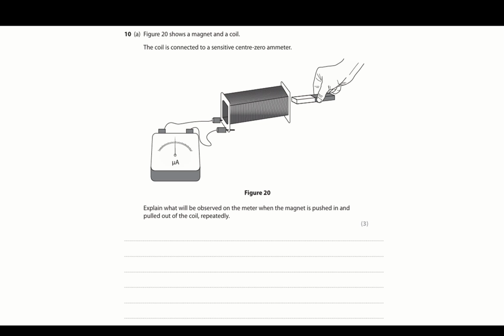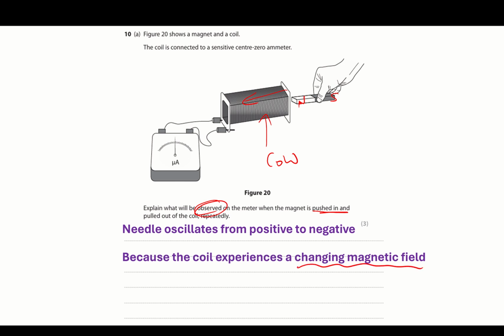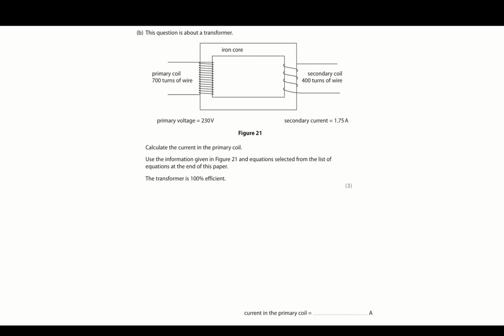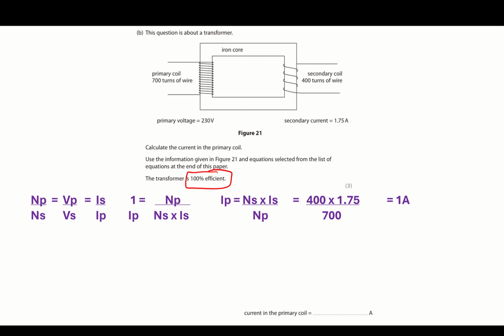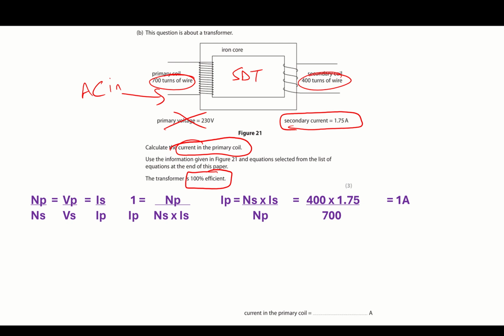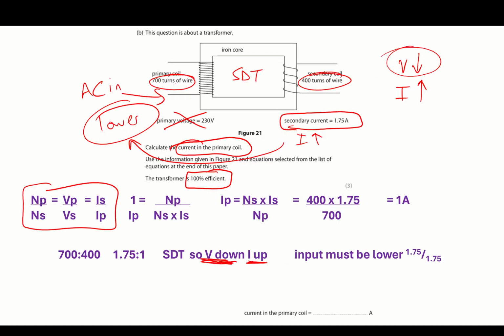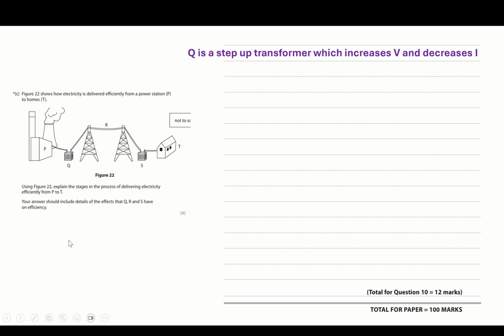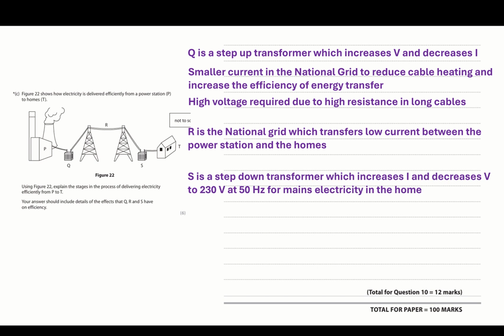Edexcel 2022 Physics Paper 2 Higher Q10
Edexcel 2022 Physics Paper 2 Higher Q10 - Electromagnetic induction and transformers